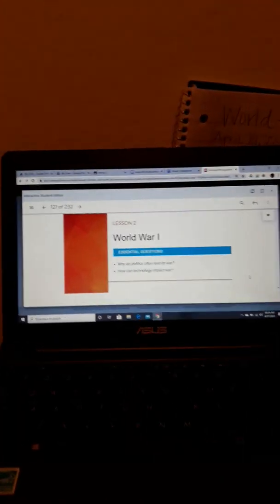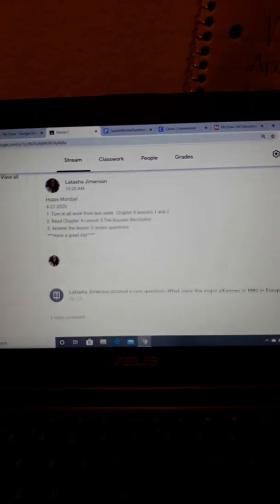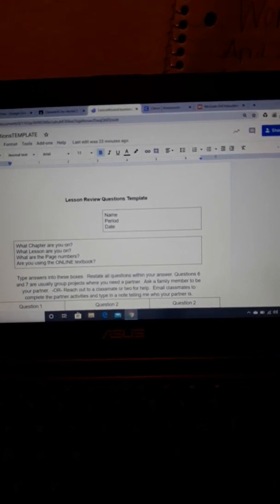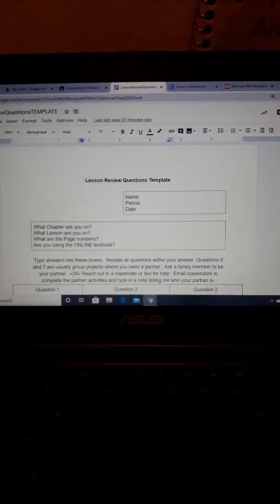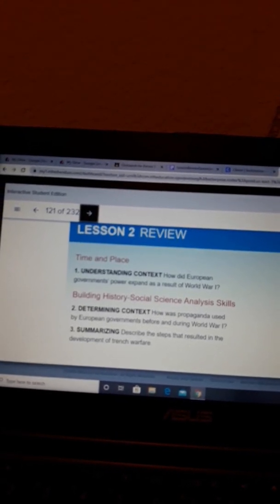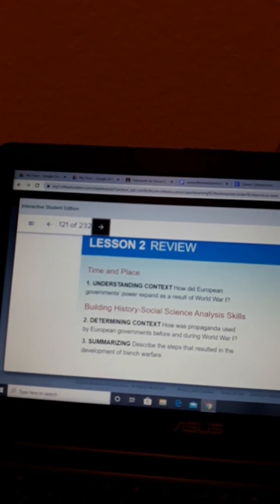WH P11 Ch9 L2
Lesson Review Answers